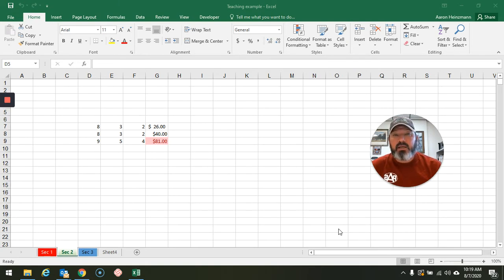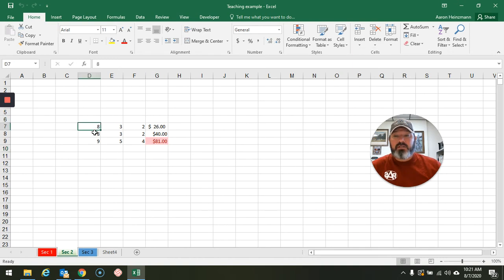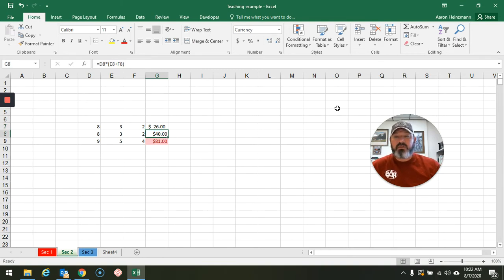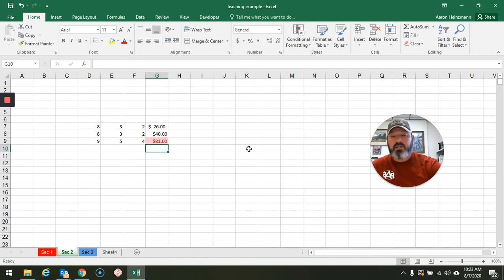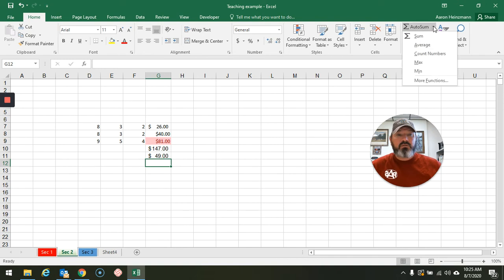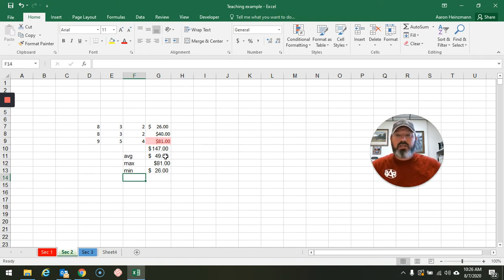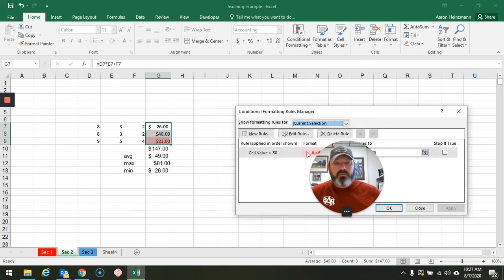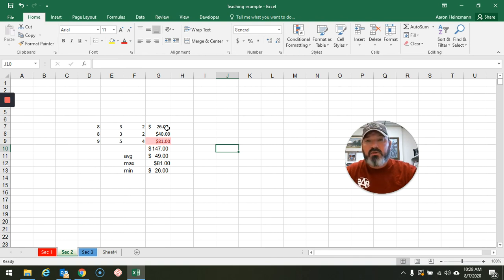AGRC 213 Excel Section 2